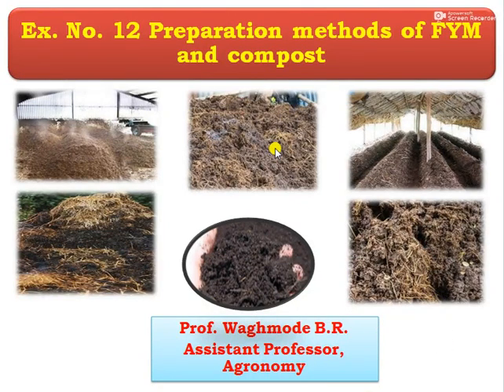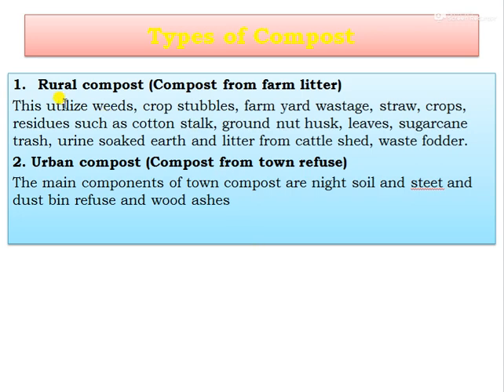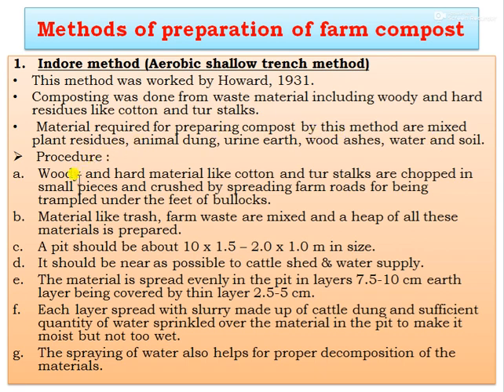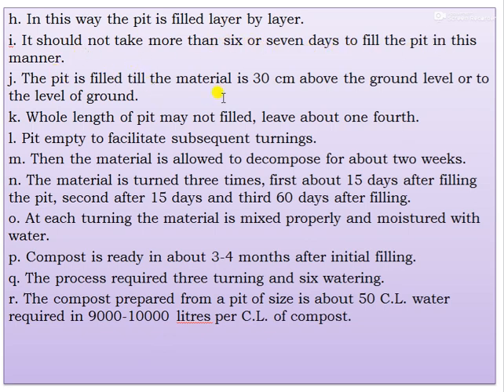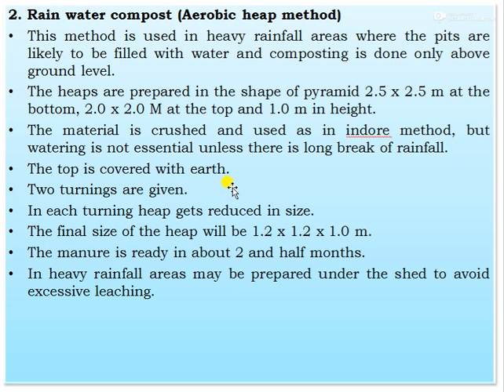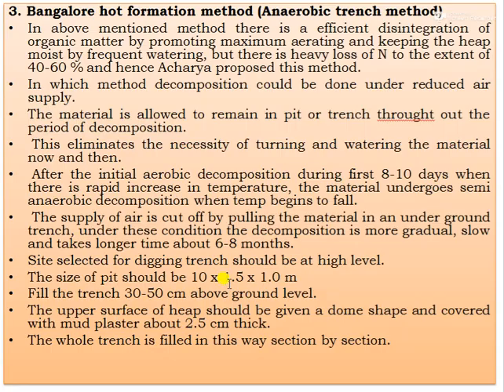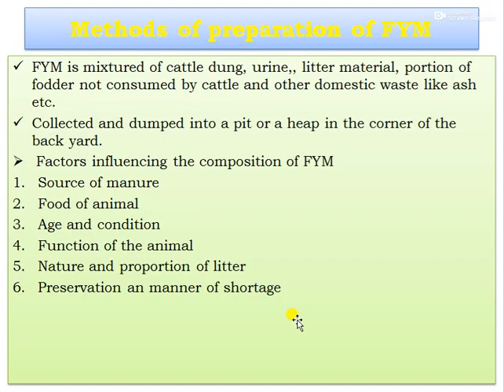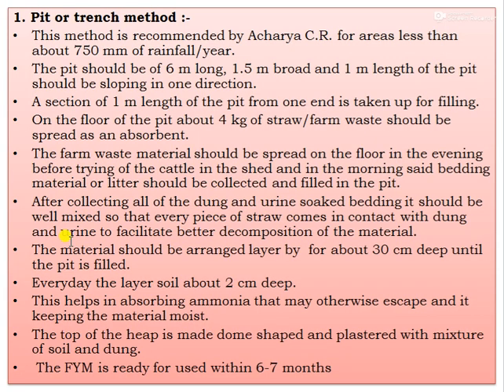Preparation methods of FYM and Compost